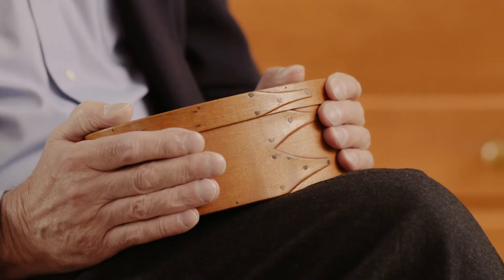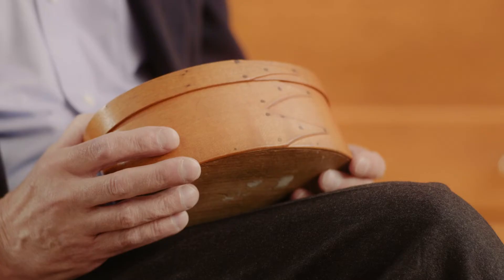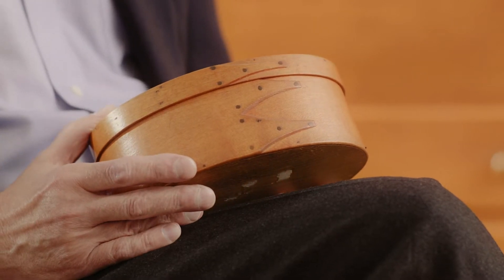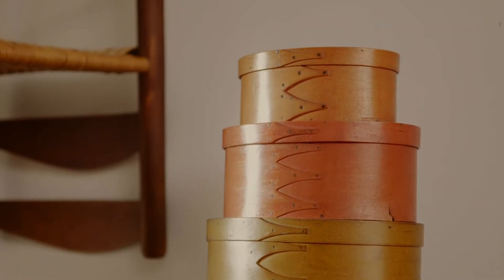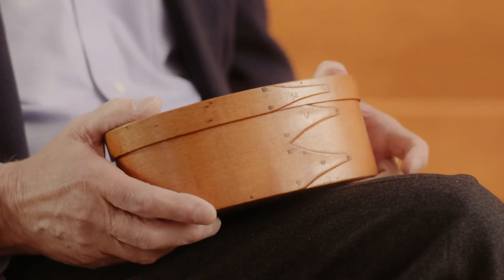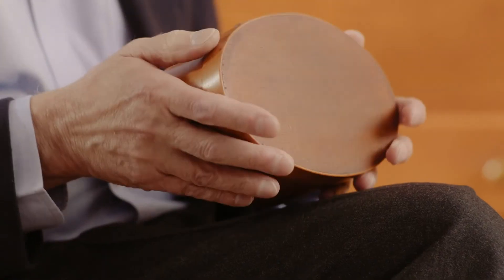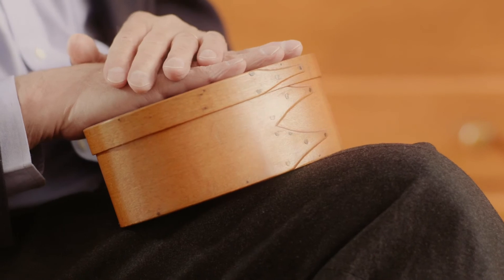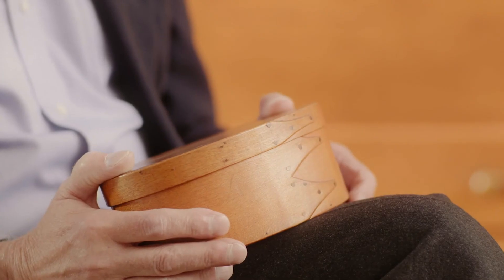Defining Expertise: Shaker Oval Boxes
In this segment of “Defining Expertise: The Design of 19th-century Shaker Communities,” Shaker gallerist John Keith Russell discusses the design and craftsmanship of one of the most iconic Shaker objects: the oval box.

Produced by Design Miami/ and ICYMI Productions in collaboration with Hancock Shaker Village and John Keith Russell Antiques. Presented by eBay.